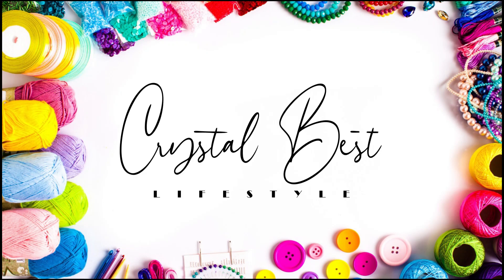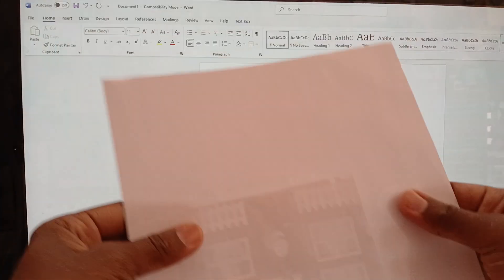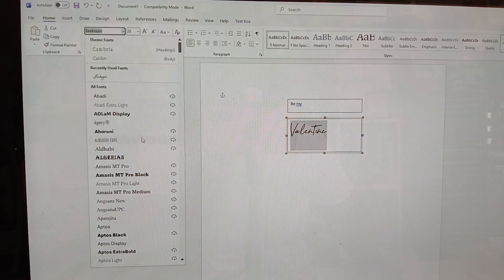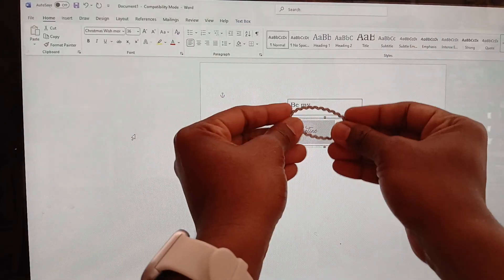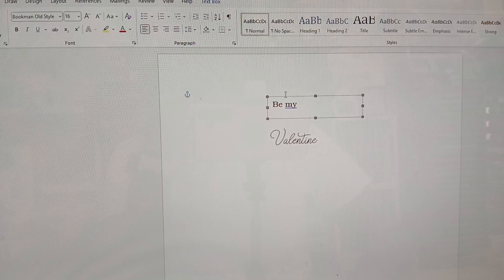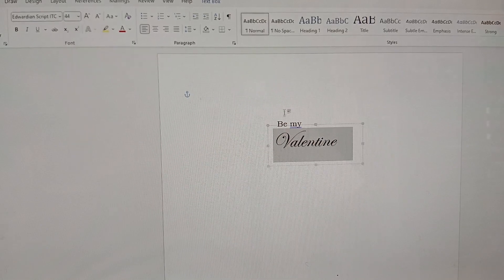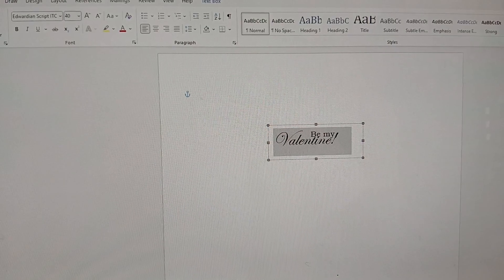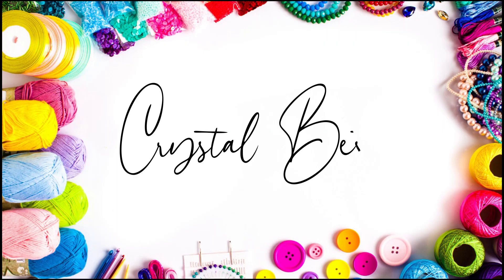Create a Card Sentiment on a computer | Microsoft Word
Create A Valentine’s Day Sentiment in Microsoft Word | Tutorial by Crystal Best

In this video, I will show you step by step, how to create your very own Valentine's Day Sentiment in Microsoft Word. This was the sentiment I used for my Cupcake Shop Card.

You can create beautiful sentiments yourself with Microsoft word and print them for all your handmade cards.

Check out some of my other fun cards and Projects you can gift for Valentines Day:

Cardmaking products I Use:

Art glitter glue
Precision tip glue dispenser
Double sided tape
Double sided foam tape
Trimmer Blades
Fiskars Guillotine Trimmer
Scoreboards WRMK mini
Scotch titanium scissors
Piercing tool
Scoring tool
Corner Rounding tool
Craft Tweezers
Big Shot Machine
T Square ruler
X-acto Knife

Let’s connect!